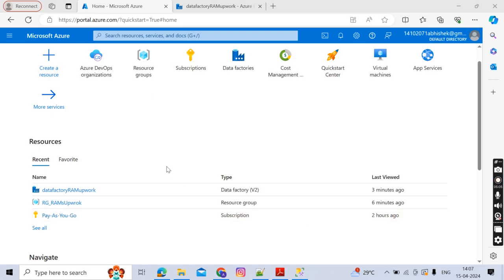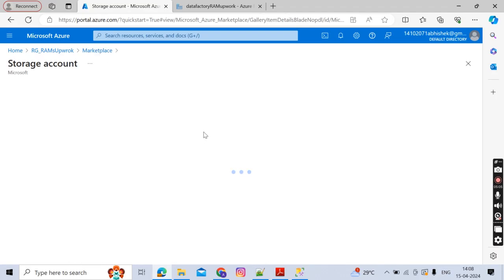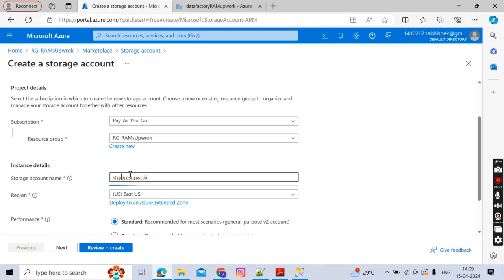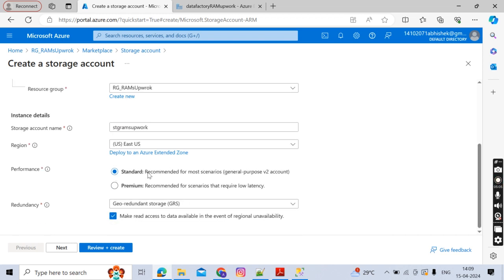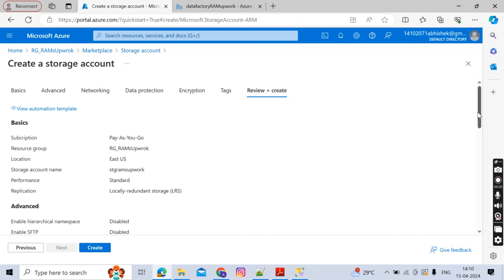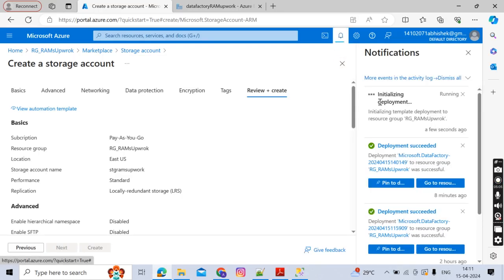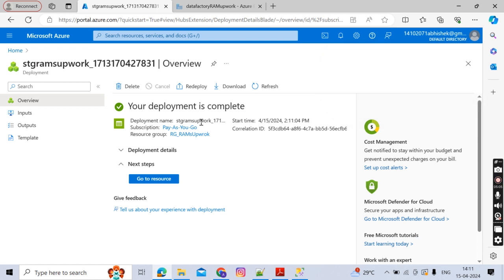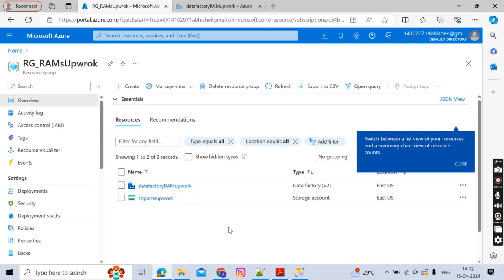Azure Data Factory Part 2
lets learn : Azure Data Factory Part 2